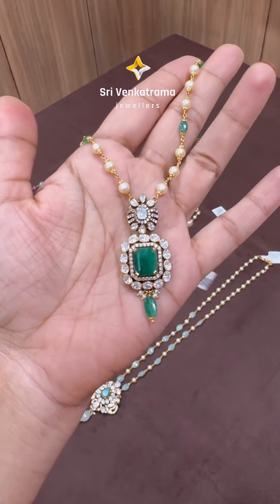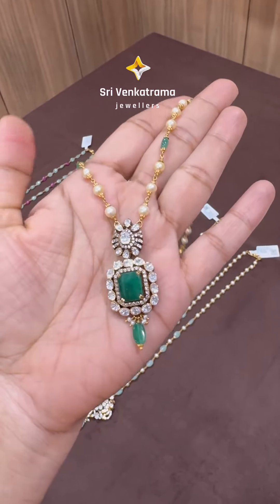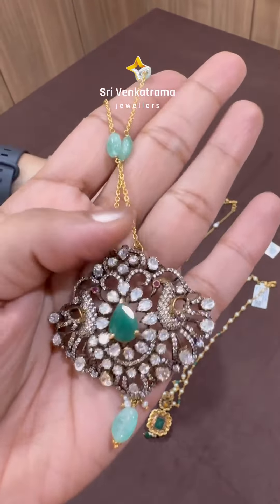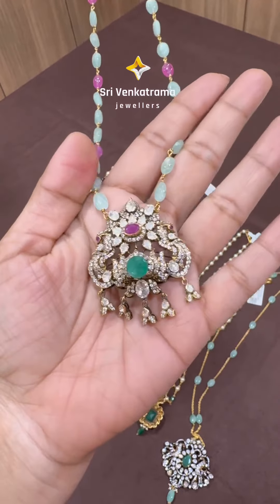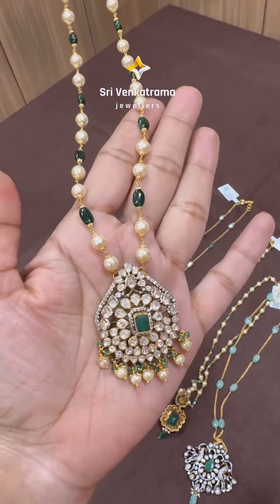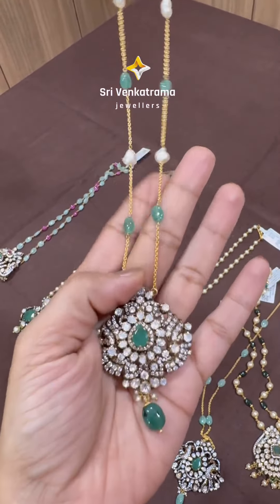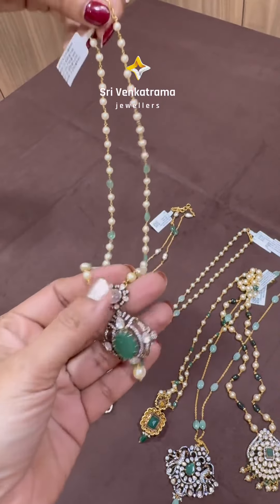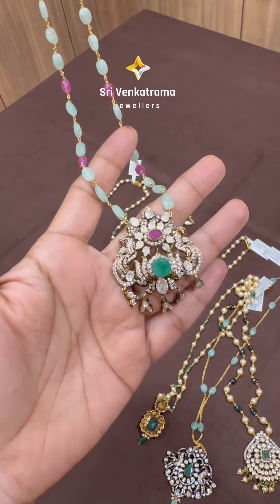Victorian Pendents | Sri Venkatrama Jewellers | gold Jewellery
Sri Venkatrama Jewellers
India wide shipping and video call shopping facility available

Also do visit our stores at:
Sri Venkatrama Jewellers, wyra road , Khammam
Sri Venkatrama Jewellers, Gandhi Chowk, Khammam

trendingjewelleryLight Weight Haram With Weights | Sri Venkatrama Jewellers | Bridal Jewellery